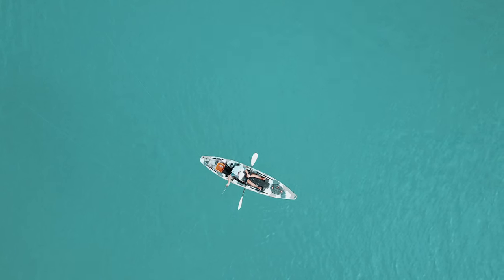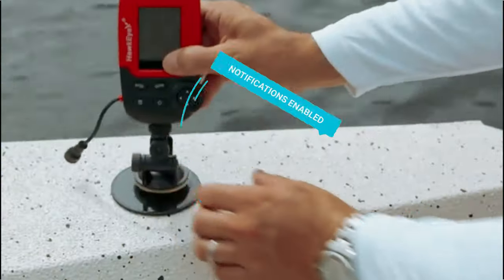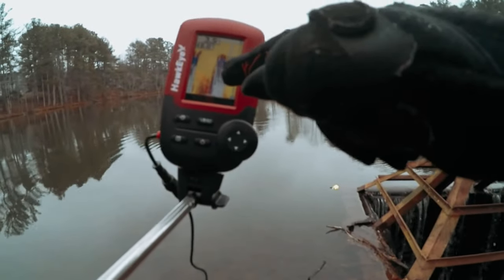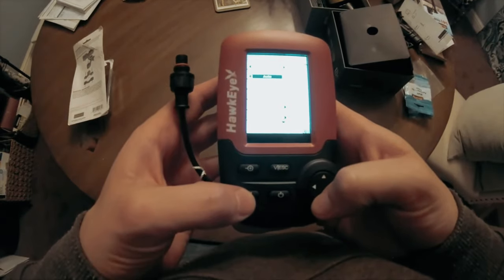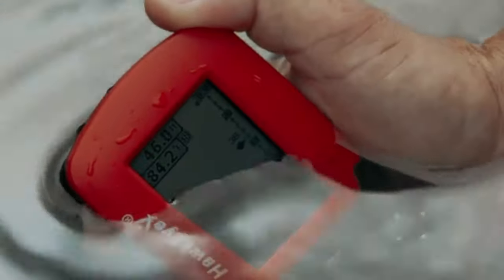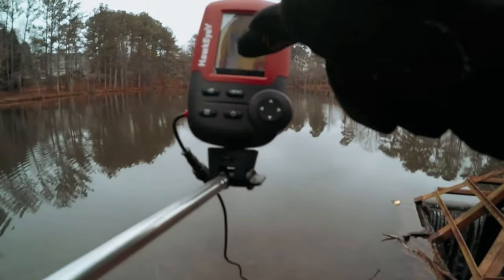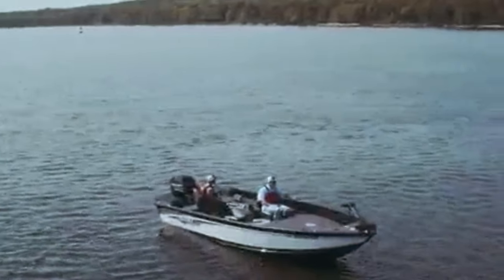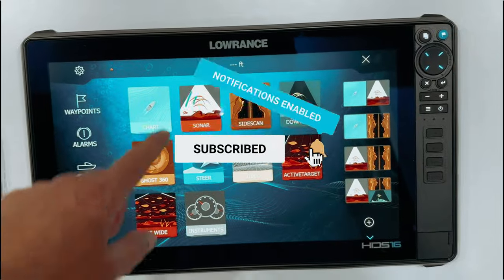Best Fish Finder For Kayak [2024] - Top 5 Picks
✅ List of the Best Fish Finder For Kayak we featured in this video

1. Lowrance HDS-Live

2. Garmin Striker 4

3. Lowrance HOOK2

4. HawkEye Fishtrax 1C

5. Garmin STRIKER 5CV

When it comes to finding the perfect fish finder for your kayak adventures, these top picks are sure to enhance your fishing experience. The Lowrance HDS-Live leads the pack with its advanced features and high-definition display, providing clear and detailed underwater imagery to help you locate fish with ease. For anglers seeking reliable performance in a compact package, the Garmin Striker 4 offers exceptional sonar capabilities and intuitive navigation features, making it an ideal choice for kayak fishing. Similarly, the Lowrance HOOK2 impresses with its user-friendly interface and accurate fish tracking, ensuring you never miss a bite while out on the water. If portability is your priority, the HawkEye Fishtrax 1C delivers impressive performance in a lightweight and compact design, perfect for kayakers on the move. Rounding out the list is the Garmin STRIKER 5CV, which combines powerful sonar technology with convenient touchscreen controls, making it a versatile and reliable option for kayak anglers of all skill levels. With these top fish finders, you'll be ready to reel in your next big catch on your kayak adventures.